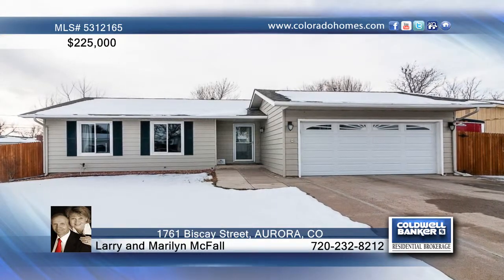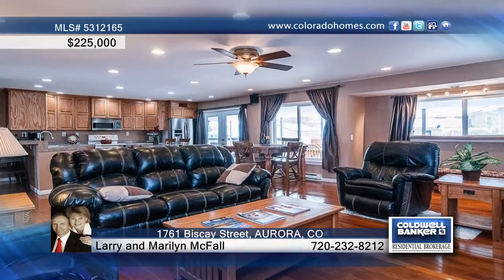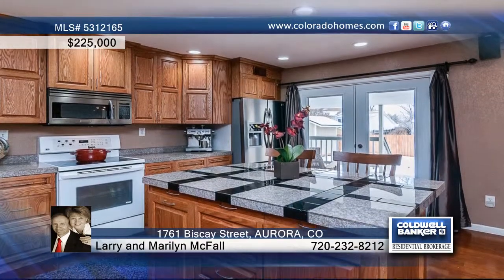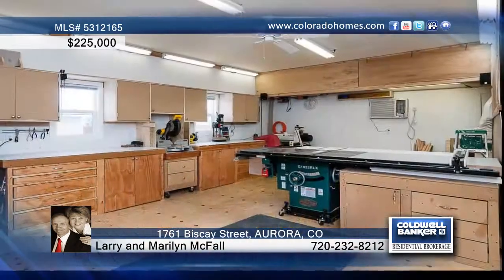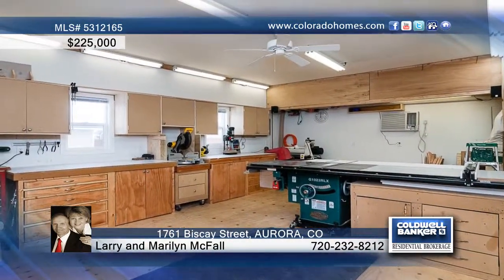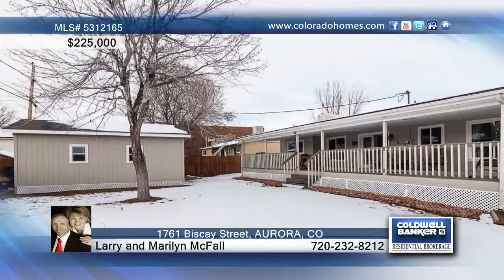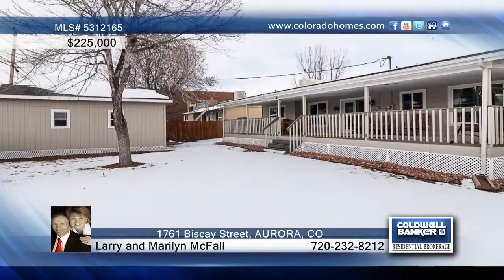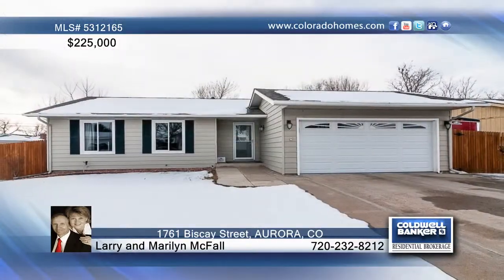Home for Sale in Aurora, CO | $225,000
Address:  1761 Biscay Street
City:  Aurora
County:  Adams
State:  CO
Zip Code:  80011
Price:  $225,000
Bedrooms: 5
Total Baths: 3
Full Baths: 2
Partial Baths: 1
¾ Baths: 1
Garage Stalls: 4
Square Ft: 2705
Lot Size: 0.22
Year Built: 1978

This fantastic ranch style home has been perfectly updated.  With over 2,300 finished square feet, it offers an open floor plan featuring a stunning great room with gleaming hardwood floors and huge windows that let in tons of light.  The kitchen comes fully equipped with included appliances, tile granite counters, lots of cabinet space with 42&quot; uppers and some pull out organizers and a kitchen island with eating bar.  A covered patio stretches the length of the house and offers the perfect place for outdoor entertaining.  Large master bedroom with private 3/4 bath plus two more bedrooms and full bath on the main floor.  The finished basement has a large family room plus two more large bedrooms and a full bath.  Bonus! heated 16 x 24 workshop with electrical,. plus a utility shed.  Fenced yard, including gated RV parking space with room to park two RVs in tandem.  Upgrades  throughout!  Updated Electrical. Total cost of running auto fed pellet stove only $430 per year.

Larry McFall
Office: Southeast Metro at DTC